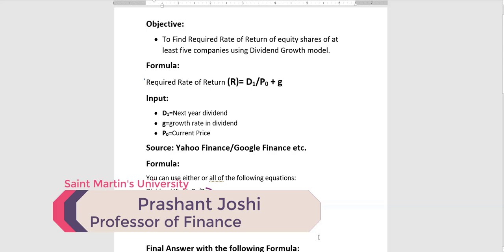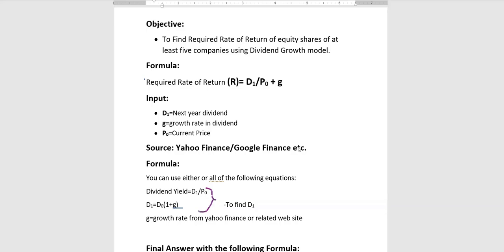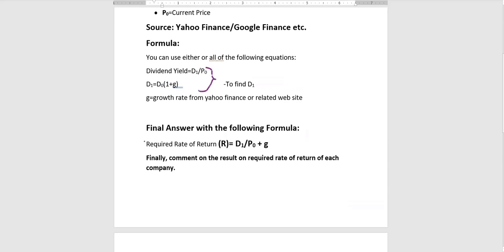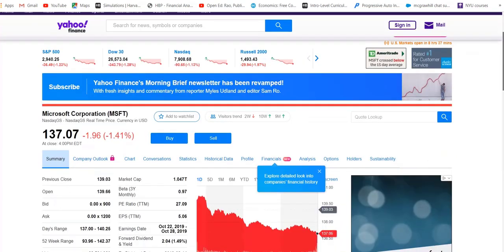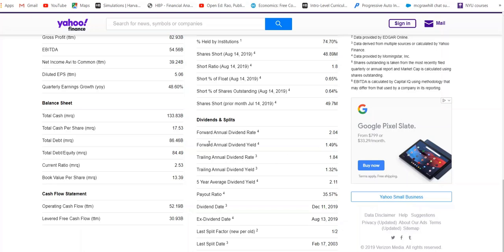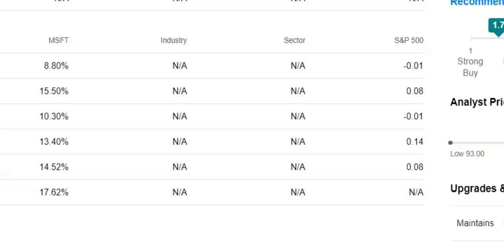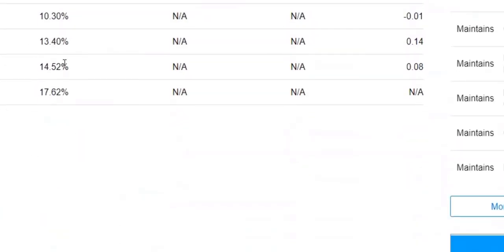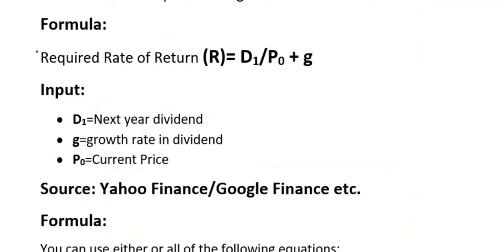video on DGM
This video explains how you can use yahoo finance to find the required rate of return. It is a part of learning. I am sure the learning will be helpful to you for sure, my saints of school of business! you are doing great, My Dear Students!